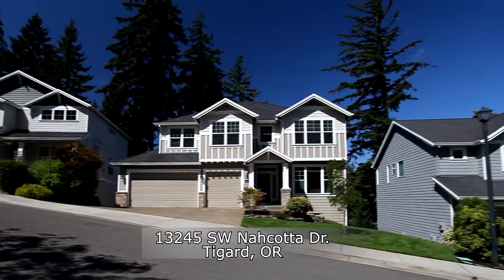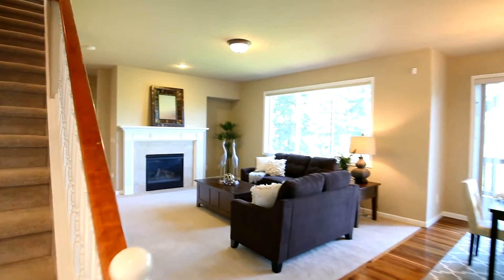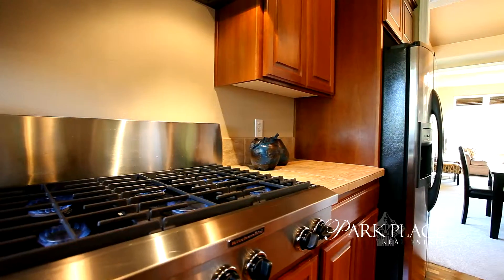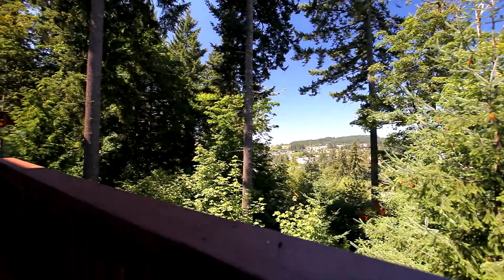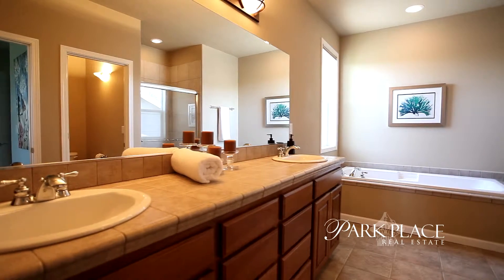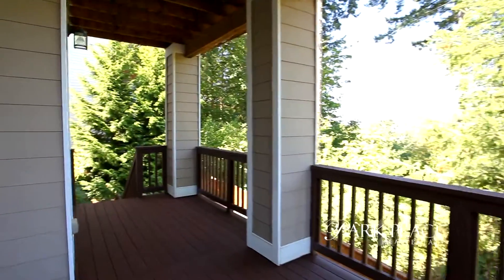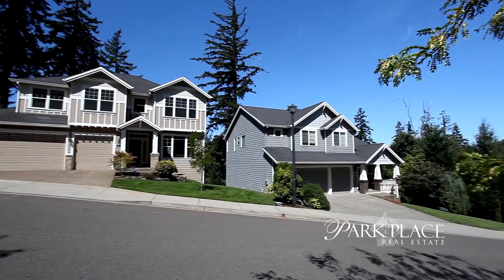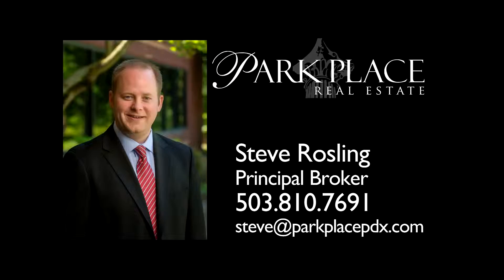Spacious Home in Pacific Crest | Tigard homes for sale and real estate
Fantastic opportunity in coveted Pacific Crest! 5 bedrooms, 4 full baths, 2 bonus rooms & 3 car garage with storage! Main floor bedroom & full bath, gourmet kitchen with hardwoods & stainless steel appliances, vaulted master suite with walk-in closet, upper level exercise room/kids play room, lower level bonus/theatre room. Installed televisions included. Phenomenal view & top rated schools. Walk to New Seasons, Cinetopia & fine dining!